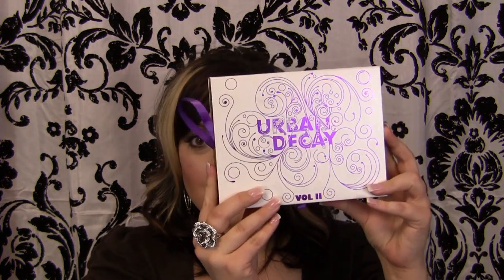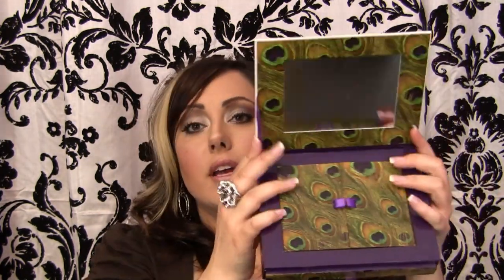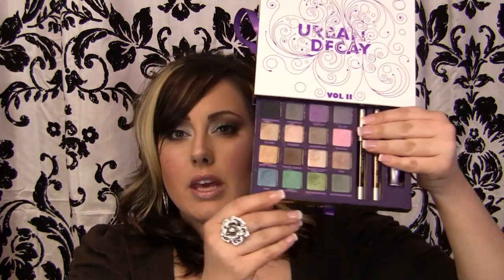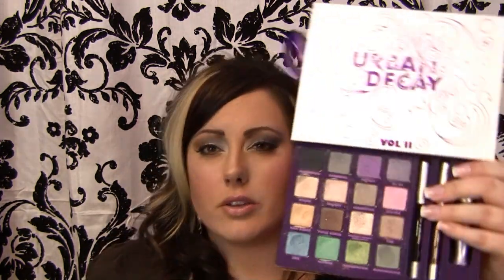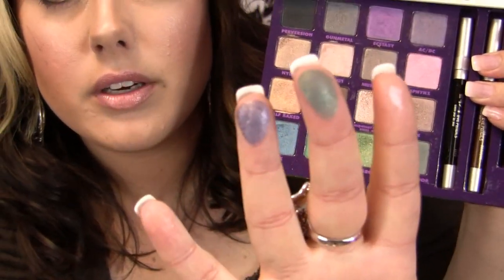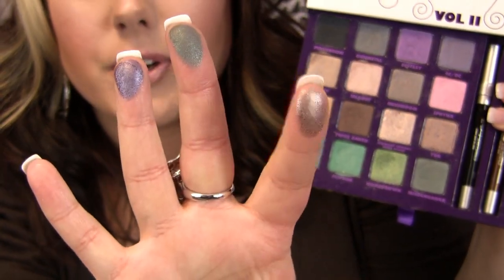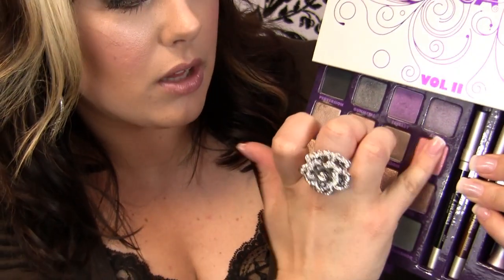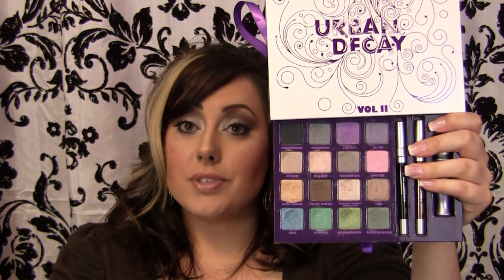Review: Urban Decay Book of Shadows II | Makeup Geek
xoxo,
Marlena